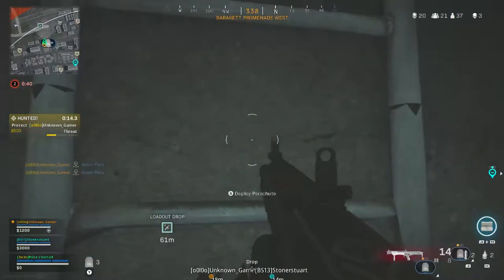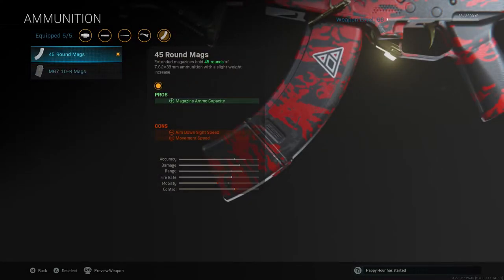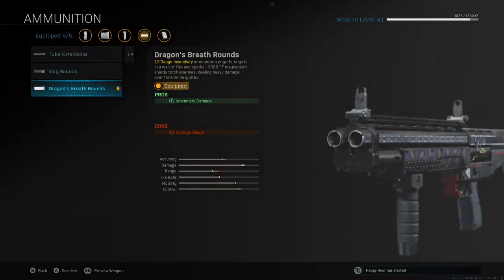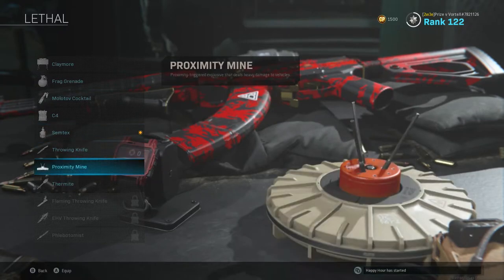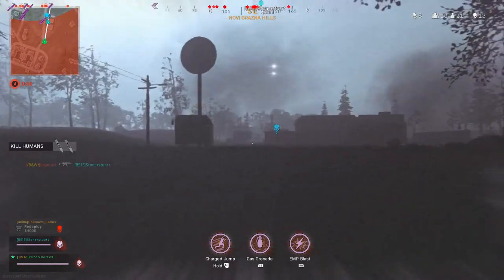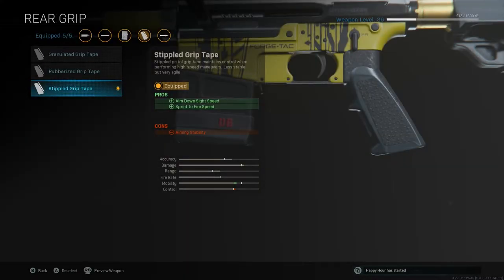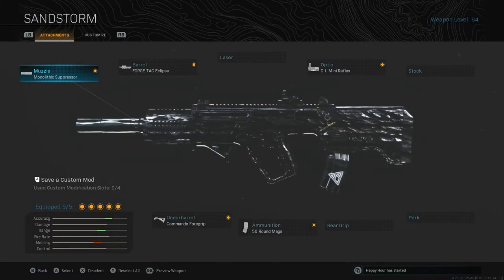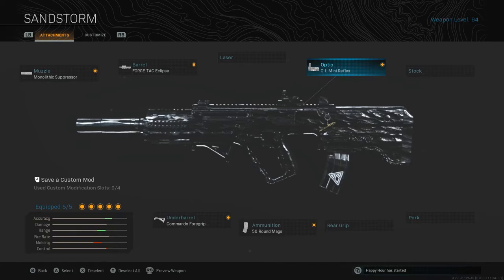youtube video #-B4FE-TWvPE